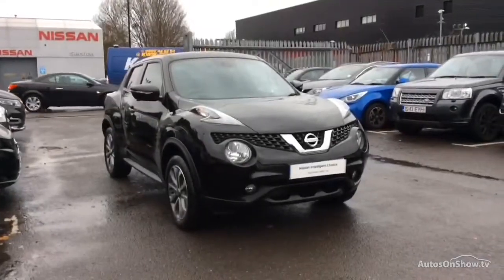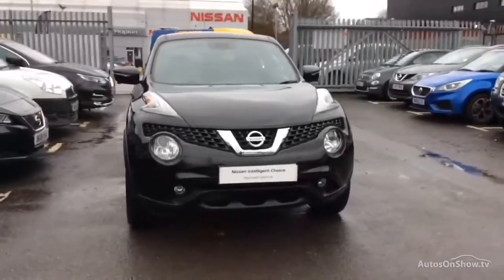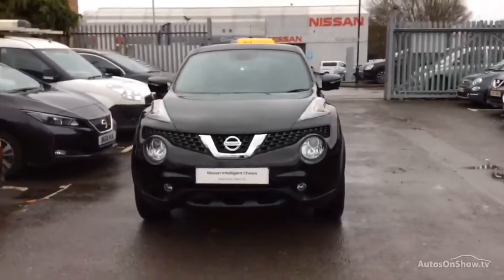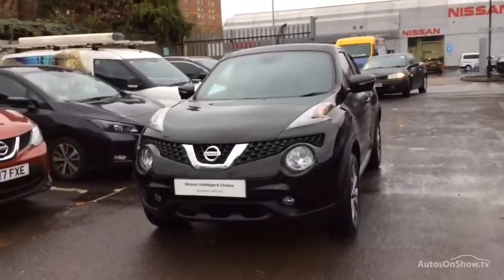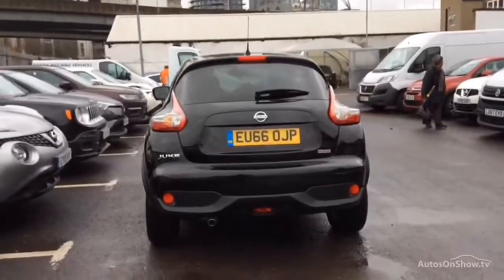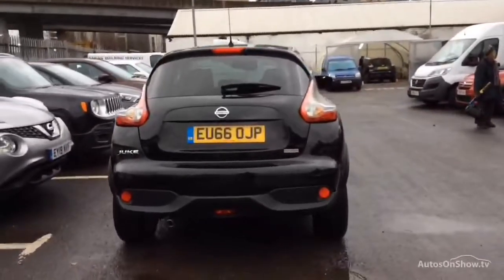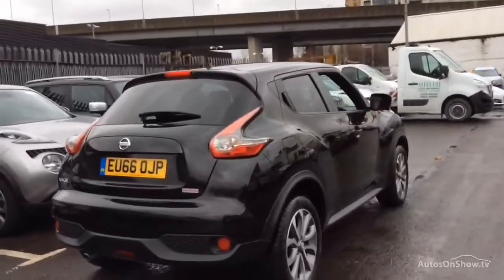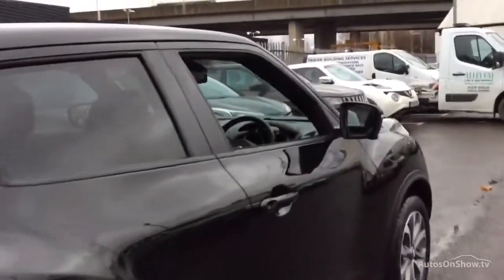EU66OJP NISSAN JUKE TEKNA XTRONIC BLACK 2016, MC Glyn Hopkin Ilford Nissan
2016 NISSAN JUKE TEKNA XTRONIC HATCHBACK PETROL, in BLACK